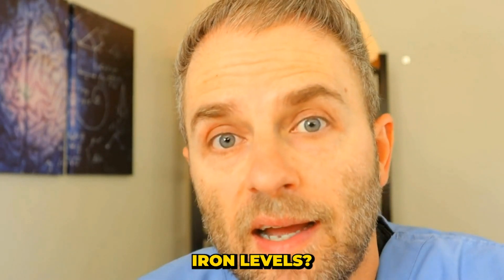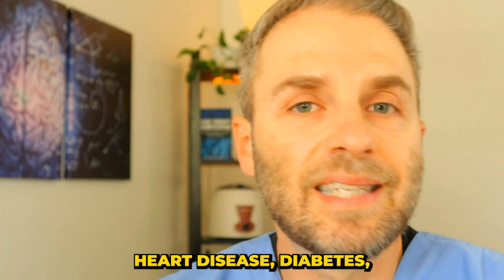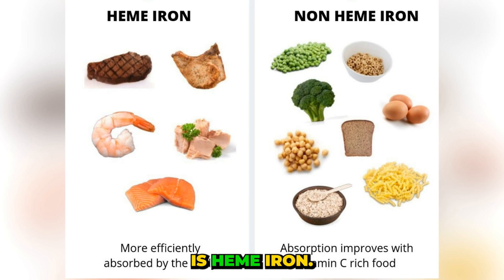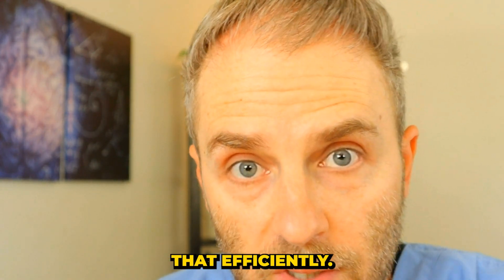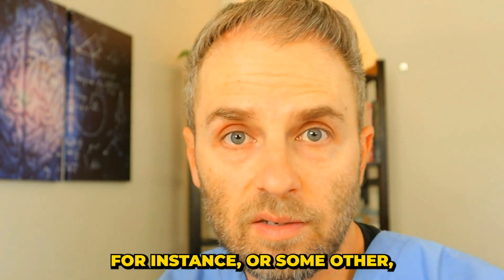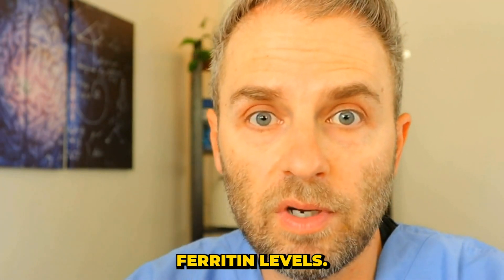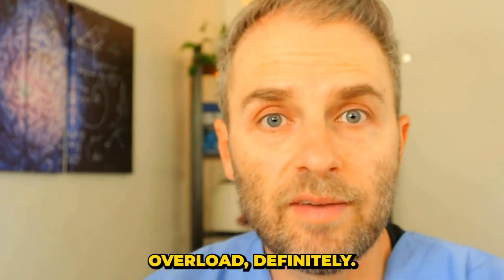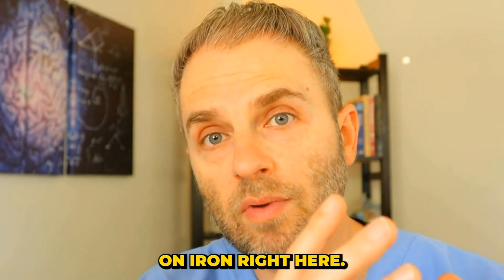Best Diet To Eat For Iron Overload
Best Diet for Iron Overload and Hemochromatosis: A Comprehensive Guide

In this video, we explore the best dietary choices for managing iron overload and hemochromatosis. Iron overload occurs when the body stores too much iron, often due to genetic mutations in the HFE gene. The video starts by explaining the condition and its potential health risks, such as liver and endocrine damage, accelerated aging, heart disease, and diabetes. Using insights from research, including a UK study involving over 35,000 postmenopausal women, the host underscores the impact of dietary choices on iron levels.

We delve into the significant differences between heme iron found in red meat and non-heme iron found in plant-based foods. While the body efficiently absorbs heme iron, which can exacerbate iron overload, non-heme iron is not absorbed as efficiently, making it a safer option. Practical tips include reducing red meat and alcohol intake, avoiding vitamin C around iron-rich meals, and opting for protein sources like beans, lentils, and whole grains. The role of lifestyle factors, such as moderating alcohol consumption and regular blood donations, are also discussed.

Additional insights from the UK study reveal unexpected findings, such as calcium supplementation being associated with higher iron levels and alcohol's role in iron absorption. The study also highlights that not everyone with the HFE gene mutation develops iron overload, emphasizing the role of diet and lifestyle in managing the condition. The video concludes with practical tips for managing iron overload and the importance of understanding one's genetic profile. Viewers are encouraged to leave their questions in the comments for more personalized advice.

00:00 Introduction to Iron Overload
00:57 Understanding Iron Overload
01:52 Viewer Questions and Research Insights
02:43 The Role of Diet in Managing Iron Overload
03:25 Types of Iron and Their Impact
05:00 Additional Dietary Considerations
05:51 Key Study on Diet and Iron Overload
09:13 Practical Tips for Managing Iron Overload
12:04 Conclusion and Further Resources